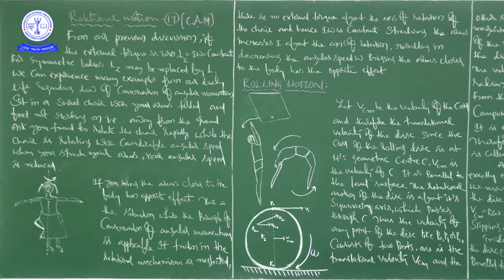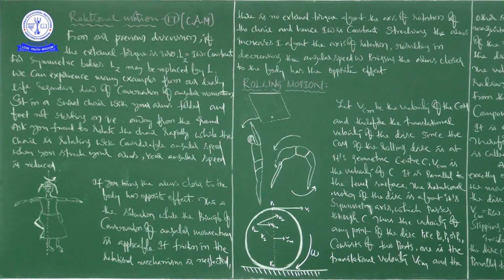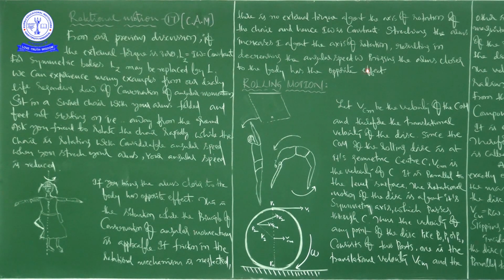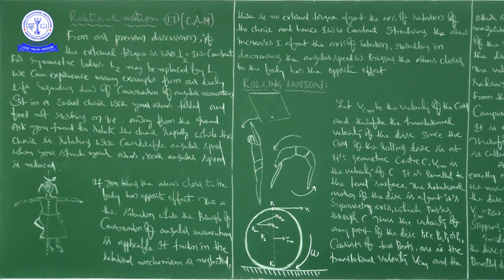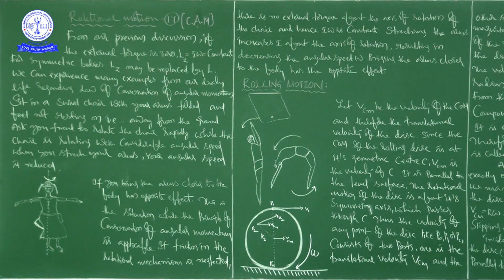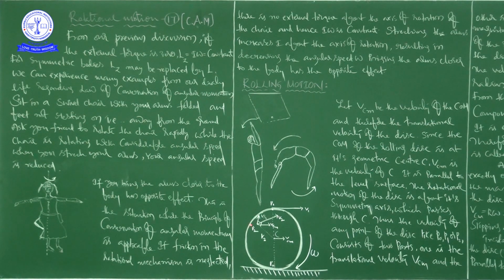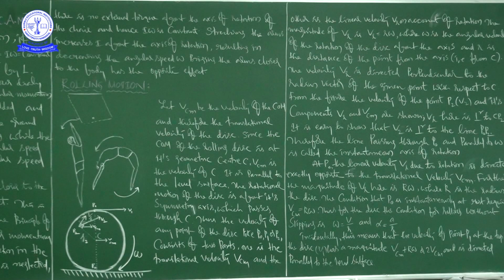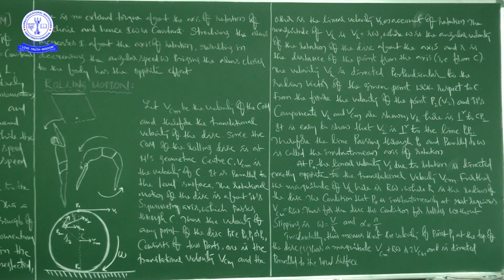PHY 11TH ROTATIONAL MOTION 17